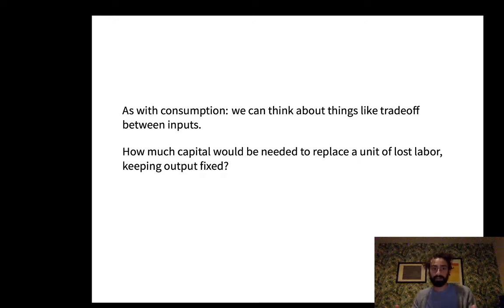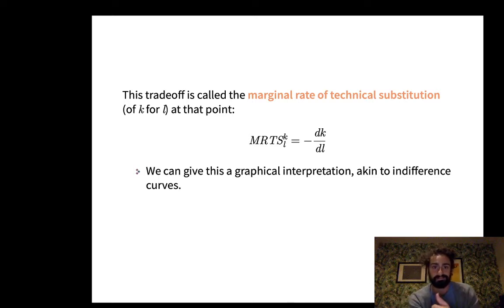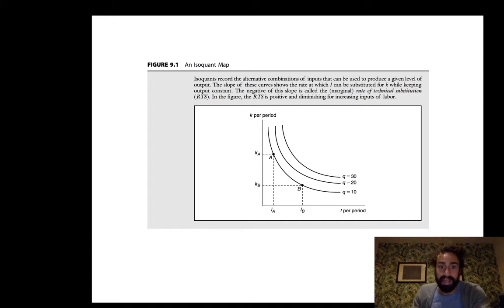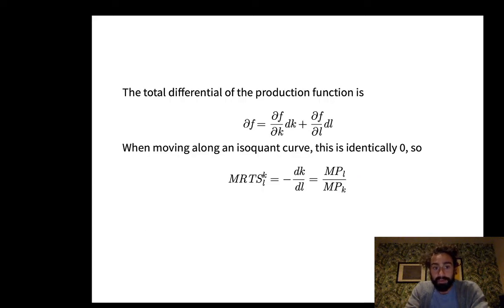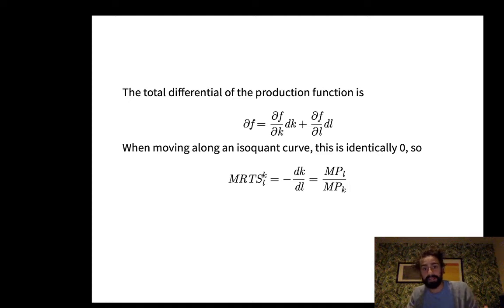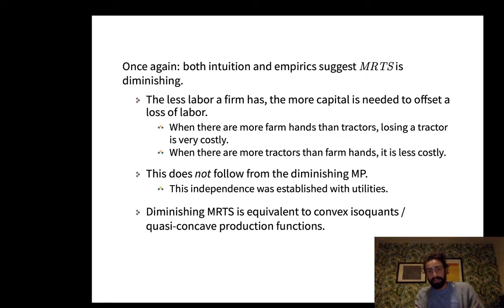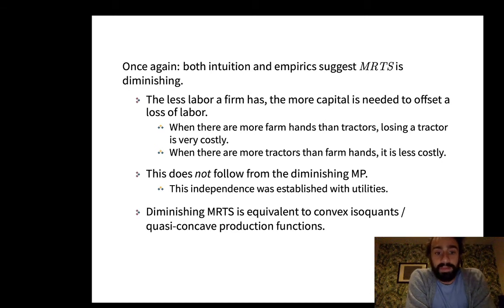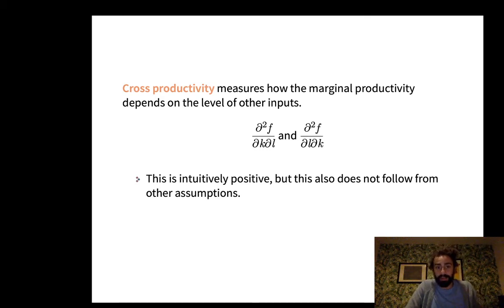mrTs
marginal rate of Technical substitution